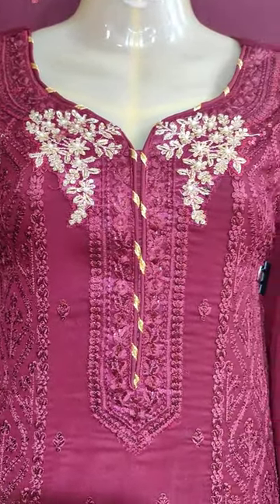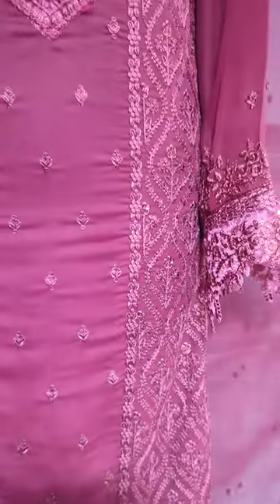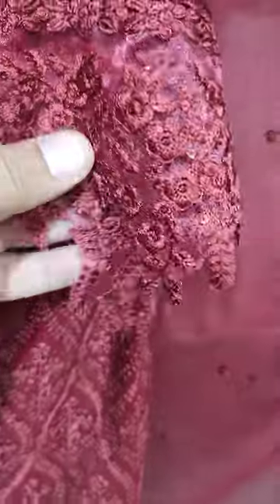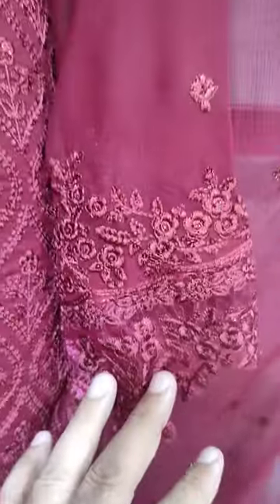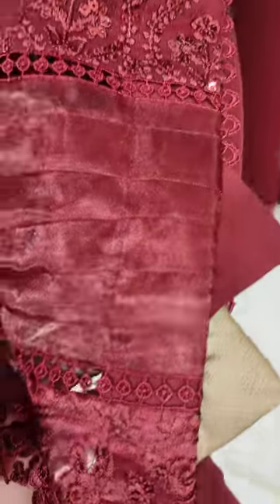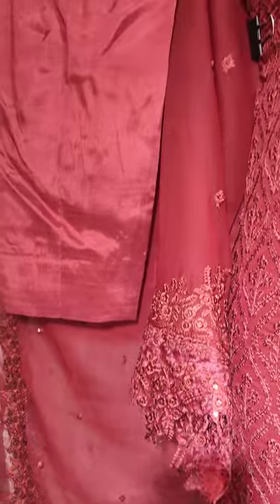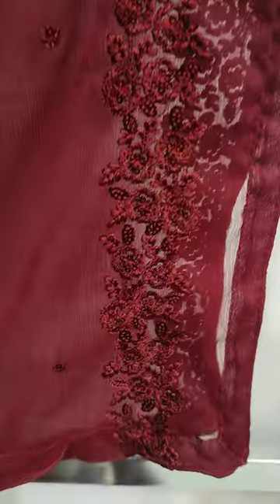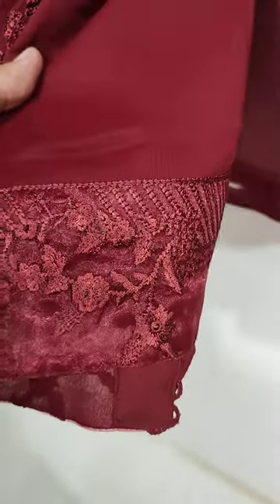Latest Chiffon Embroidered With Hand Work Dress Unstitch RP 5000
SAQAFAT Collection

Stitched Dress

Pakistani designer dresses for